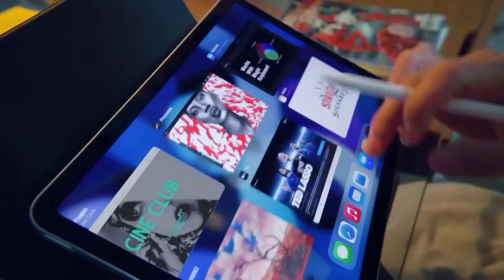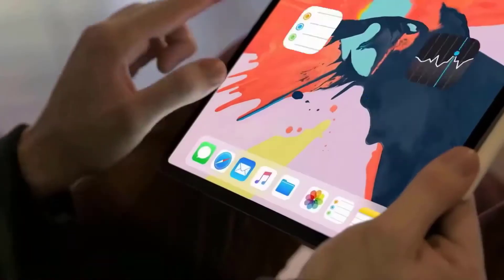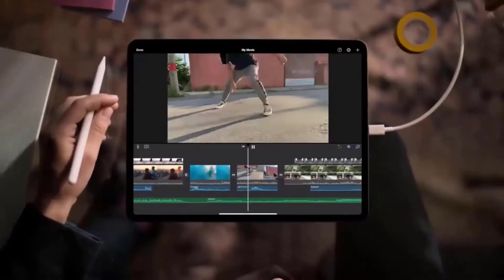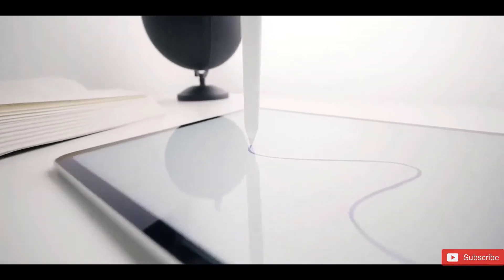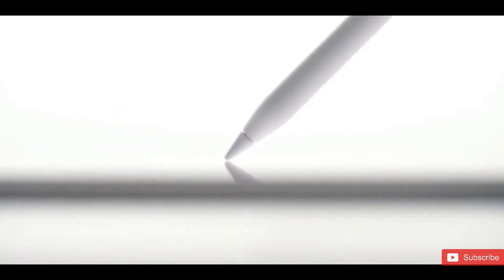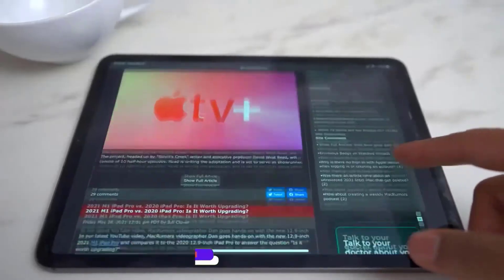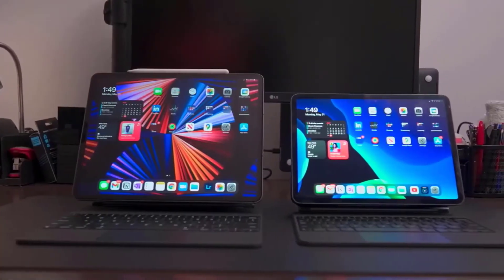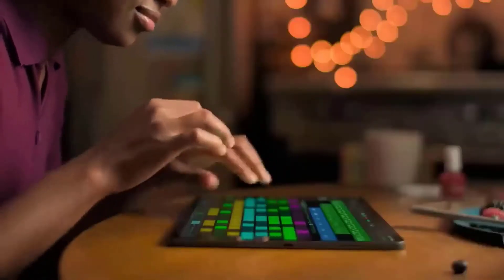NEW M2 iPad Pro 2022 - UNEXPECTED LAUNCH!!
Apple is going to launch iPad Pro 2022 lineup today on 18th of October as confirmed by mark germane, but thing to notice there will be no event instead apple going to release this through a press release and put in it on their website. There will be two models as 11 inches and 12.9 inches but these two devices bring some of the significant performance update over the last year iPad with M1 chipset, because we’re going to get an M2 chipset on the iPad Pro 2022 which we have seen on the MacBook. It still has an 8 core CPU but it is 15 percent quicker than the M1 chip in the prior generation iPad pro, it still has a 10 core GPU but that it is now up to 35 percent faster than the prior iPad Pro and it has an upgraded neural engine that can process thing up to 40 percent quicker than the prior generation model. Another thing with an M2 chip has an all new media engine and improved ISP, which means you’re going to see improved media performance things like trans coding probes video up to 3 times faster than the other models, the cameras gonna look better on these cameras including improved low light performance. Then the new hover feature which now detects the Apple Pencil the second generation Apple Pencil, up to 12 millimetres above the display which is allow you to see a preview of the mark before you make it,  this allows users to sketch and illustrate with even greater precision so an example of this would be like if you’re using scribble, the text fields will automatically expand when that Apple Pencil gets near the screen, and handwriting will convert to text even faster at least again all according to the Apple. The last big changes here to the iPad Pro in connectivity, apple made the move to Wi-Fi 6E so a Wi-Fi 6E on these updated models, and with that we’re going to get a bunch of different benefits like a tangible benefit faster download speeds and it’s much faster than the prior models, a beyond wi-fi 6E we have support for additional bands, additional countries and everything of 5G support so we have the sub 6 gigahertz millimeter wave all that here. The price could be a make or break deal where iPad Pro 2022 11 inches will cost you around 899 dollars just like the previous year, and 1099 dollars on the 12.9 inches for entry level but if you want to max out the specs the price will go up to 2199 dollars for 2TB version, as these prices offer the USA markets and European market might see a small jump increase in the prices.